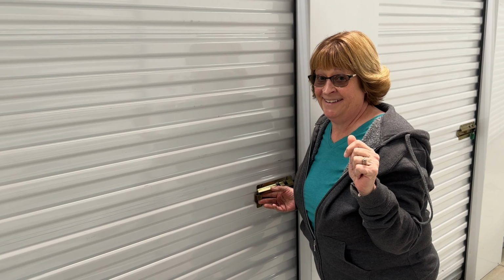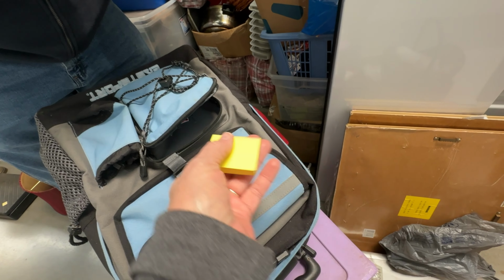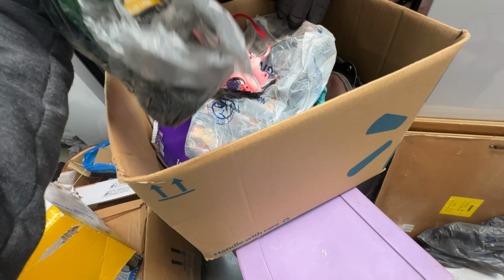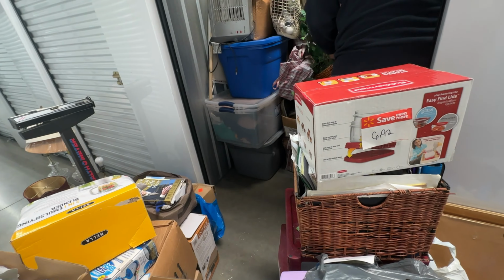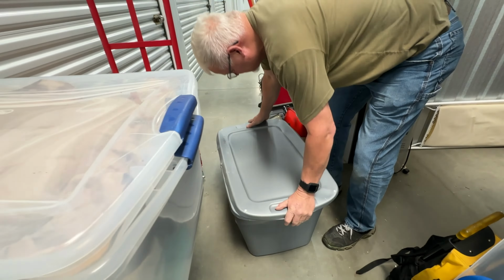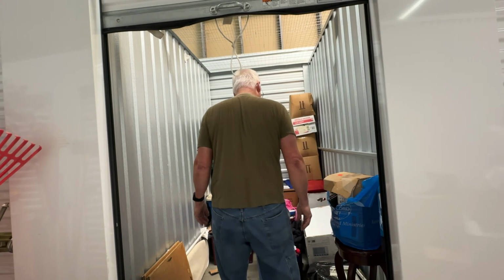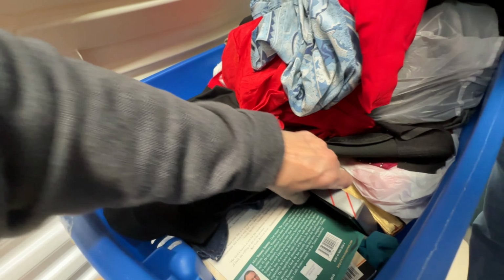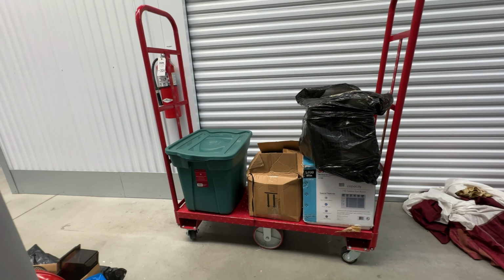Bought An Abandoned Storage Unit For $280 At A Online Auction!